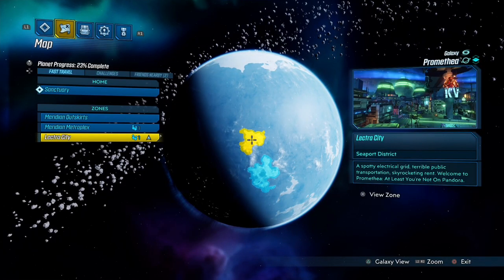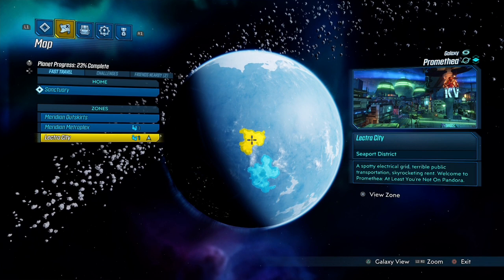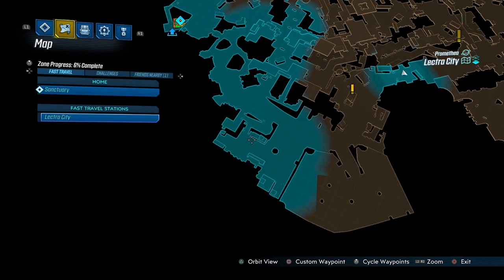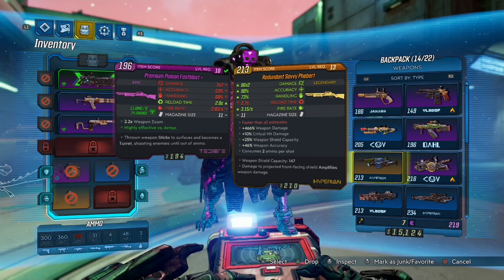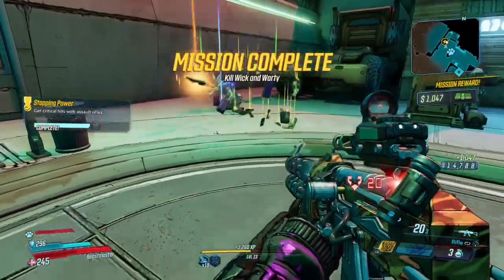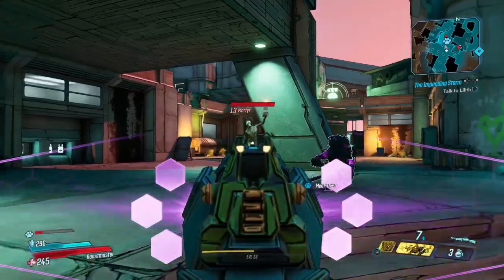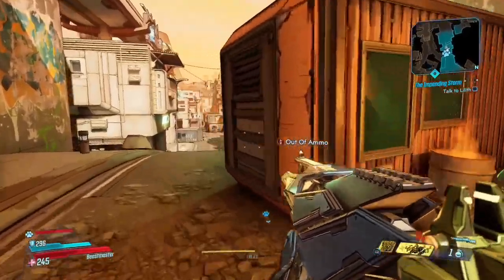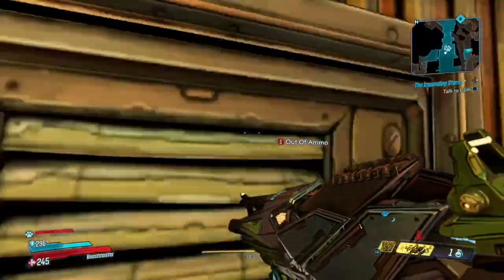Borderlands 3 Rick & Morty Easter egg & Secret Legendary Location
Whats up everyone hope you all are having a wonderful day in this video ill be showing you the location of the rick and morty easter egg and the legendary gun.